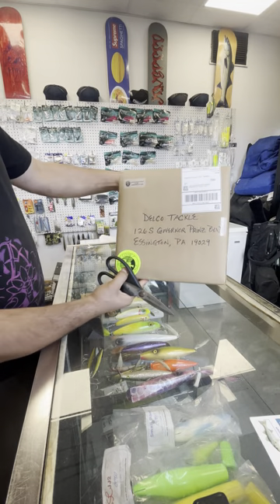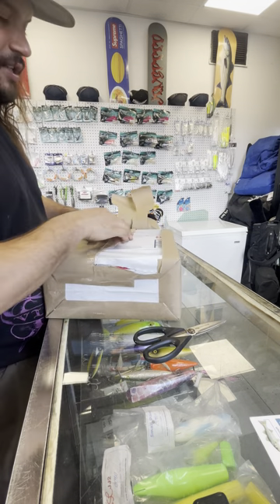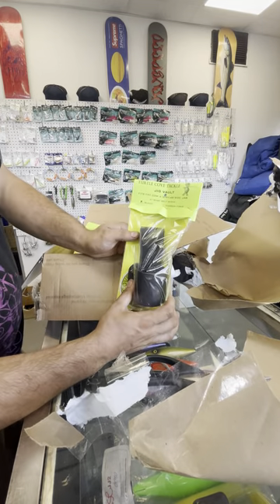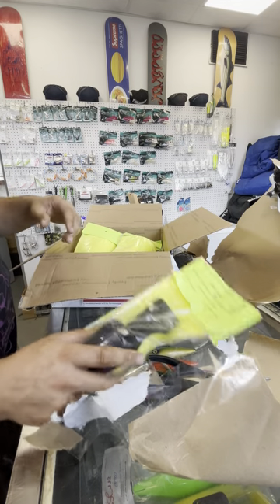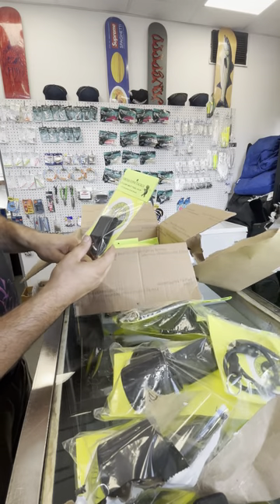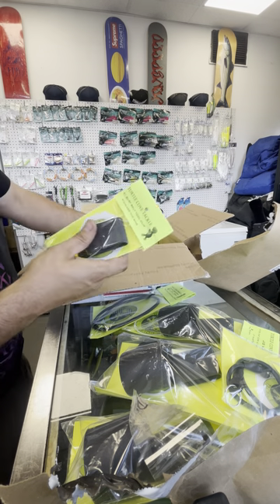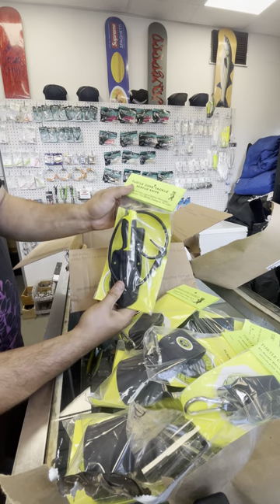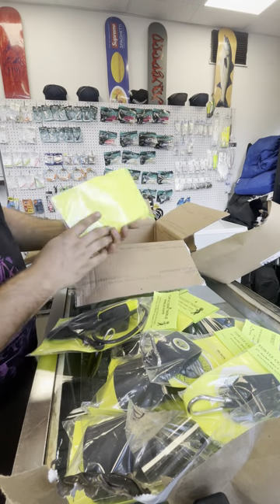MAIL CALL!! the turtle cove shipment came in.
shipment has arrived and will be
Doing some product reviews on the new knife they are releasing we have one in the store in lime green and I have a grey for my self, we have lanyards, jig vaults and belt clips.